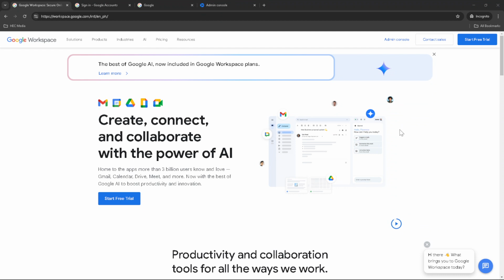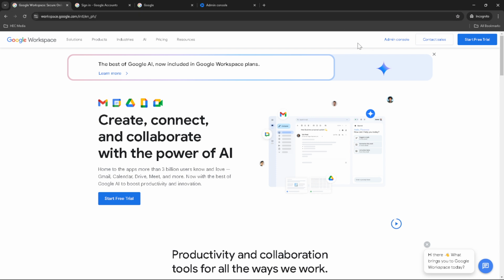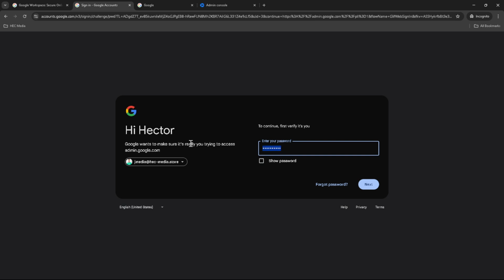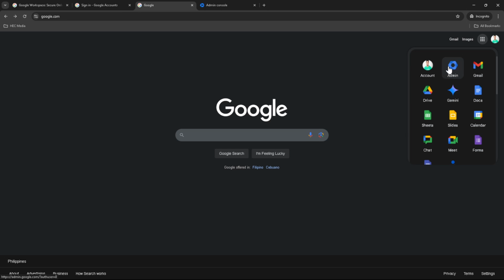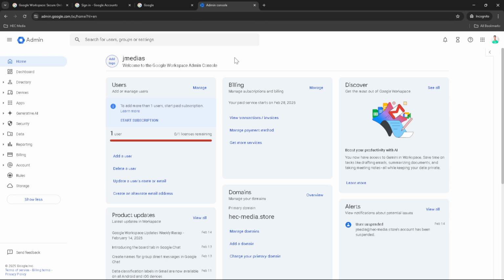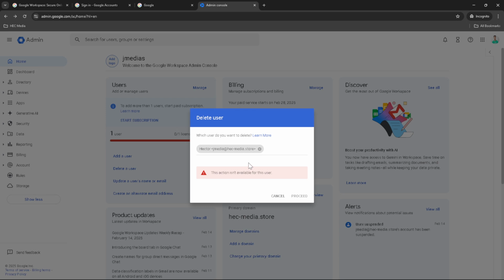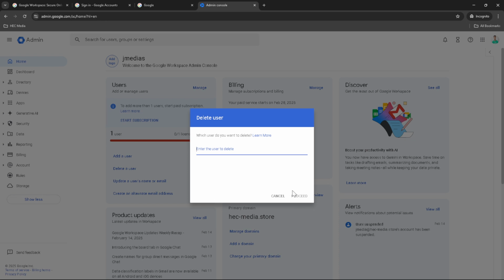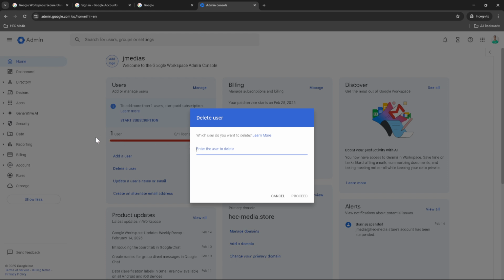How to Delete User Account in Google Workspace (Full 2025 Guide)